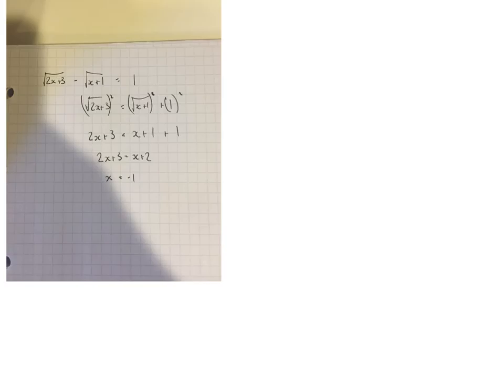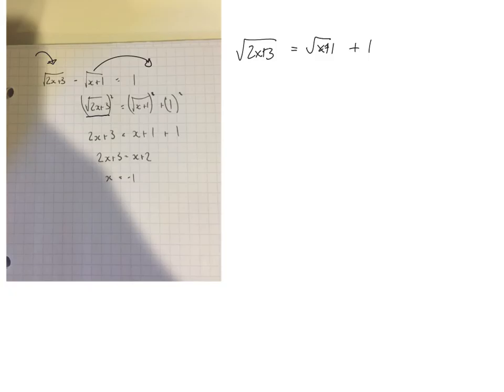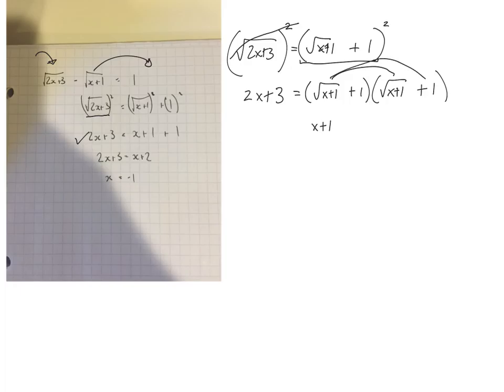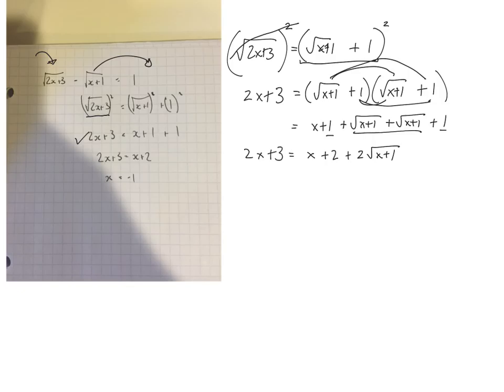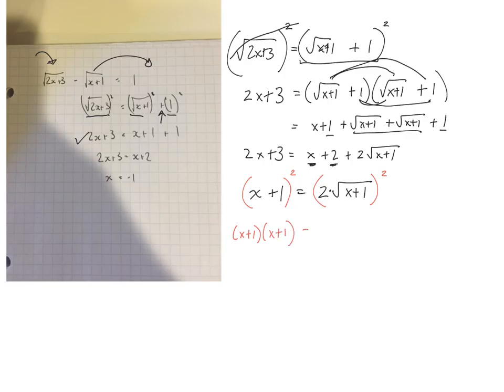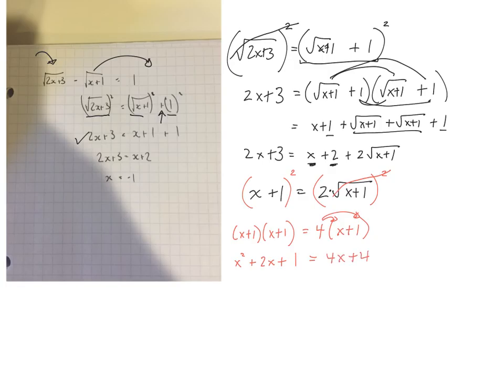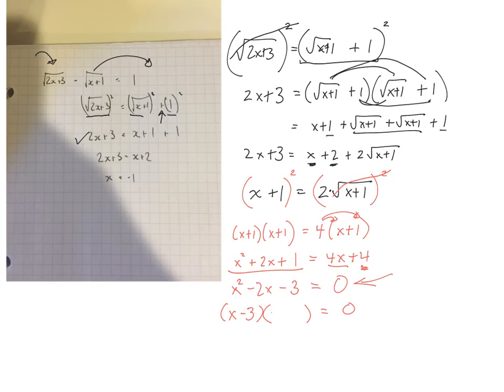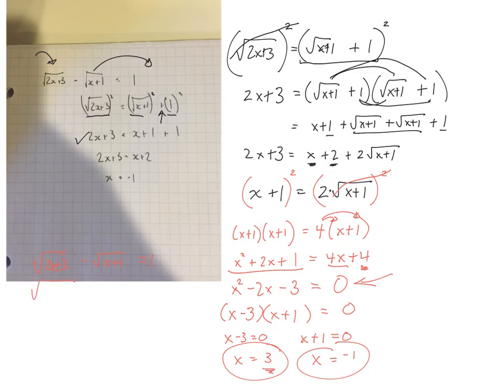16s2 mth0095 solving double radicals